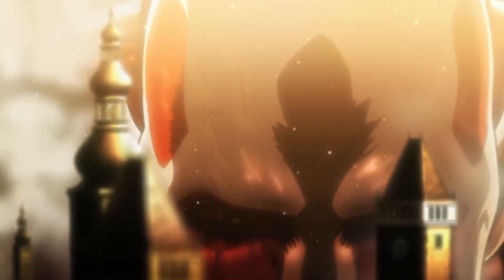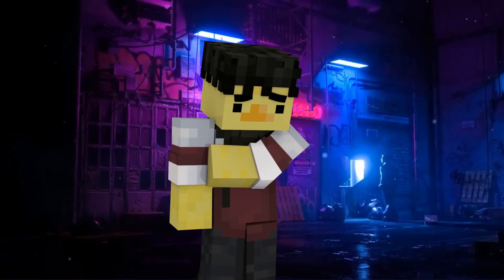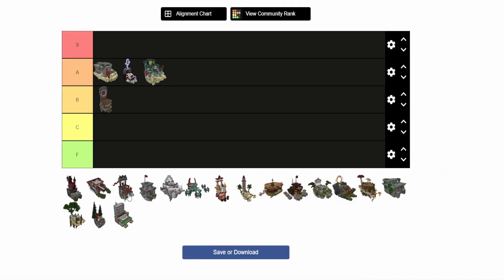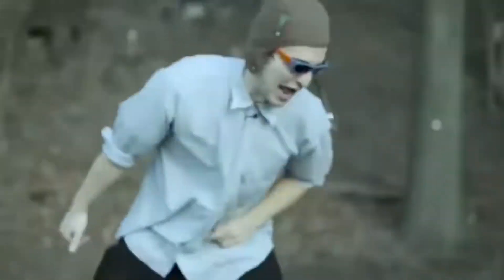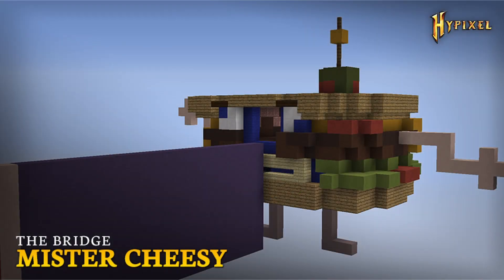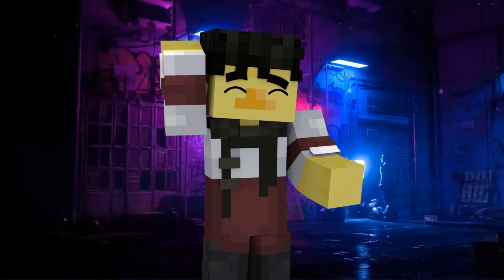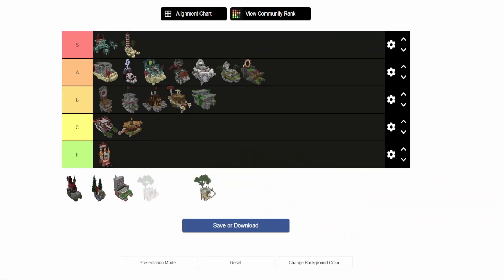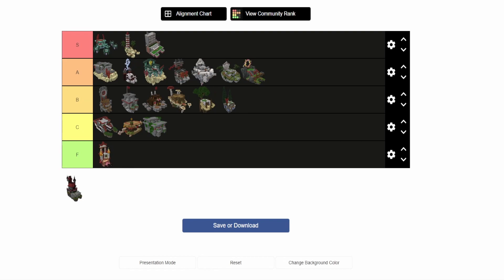I Ranked All of the Bridge Maps...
My INSANE Hypixel Bridge Map Tier List

This was insanely awesome 😱

In this Hypixel Bedwars video, I did not play bedwars. Instead, I played Hypixel Bridge and ranked every hypixel bridge map in a tier list. Because I do not like the new hypixel skywars update, I played Hypixel the bridge instead. I don't like to play Hypixel Competitive ranked bedwars or competitive bedwars because Jirz and the lavitian strat does not play with parihs and buckybarr anymore. Buck barr is my favourite the bridge hypixel youtuber because like minutetech wemmbu and xin69, he is very cool and insane, interesting, great, epic, and makes easy videos.